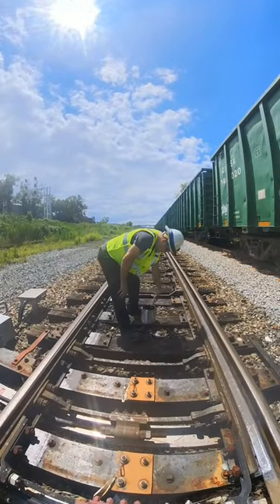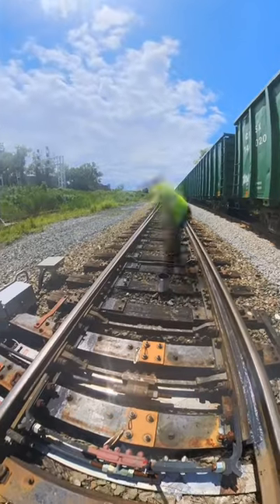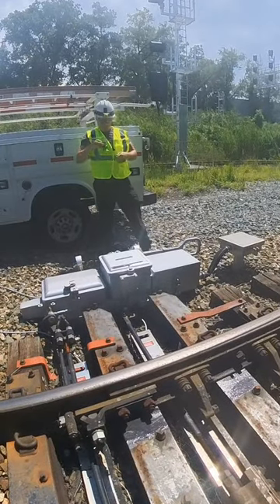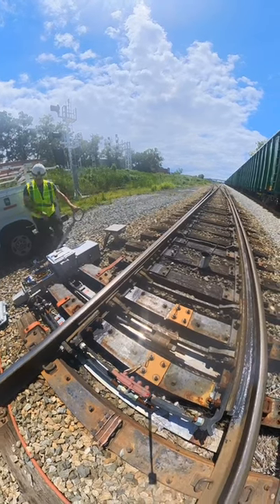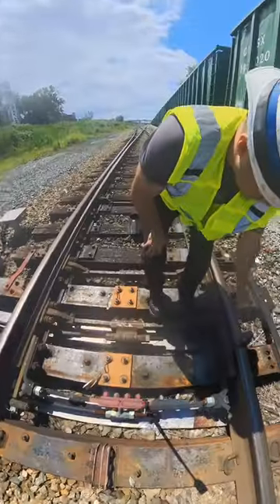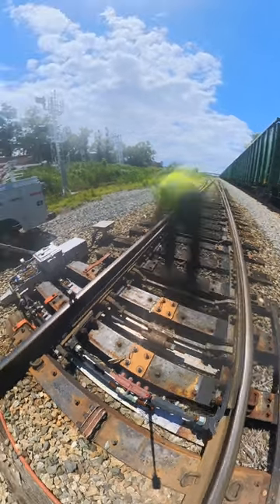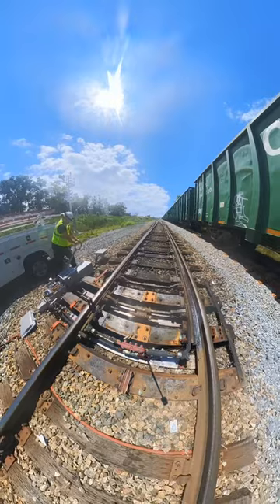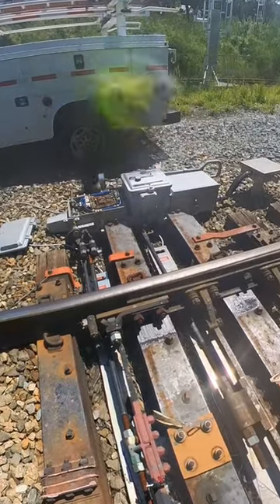30 day test of M23 railroad switch machine